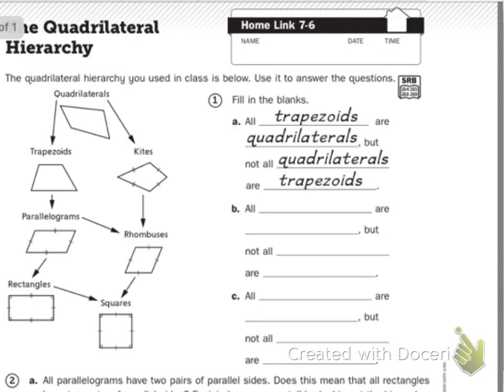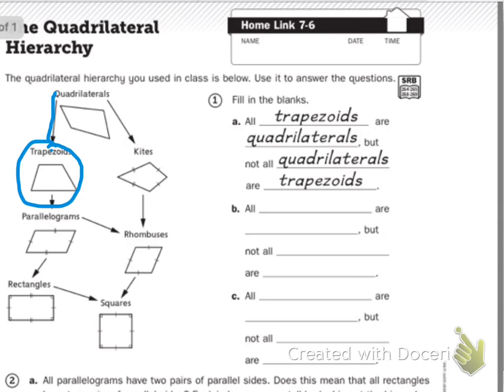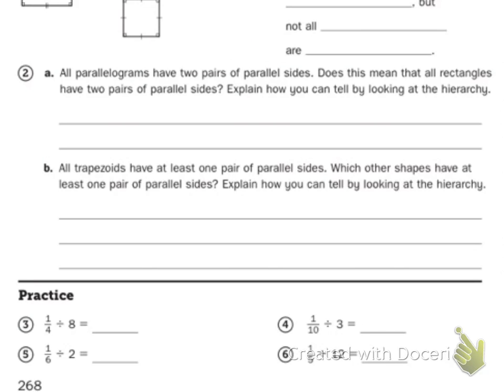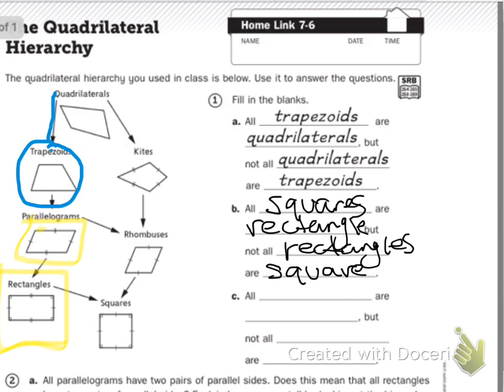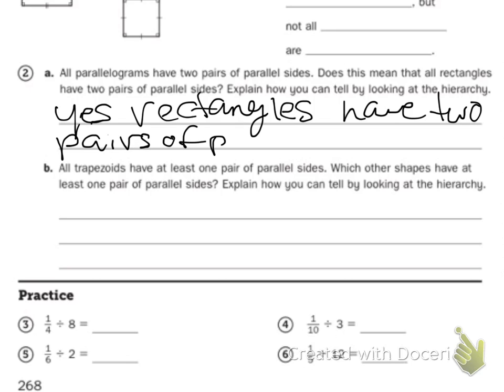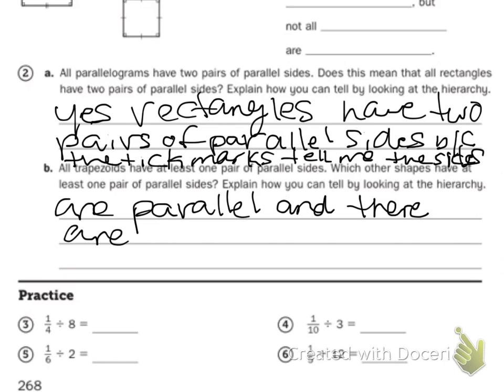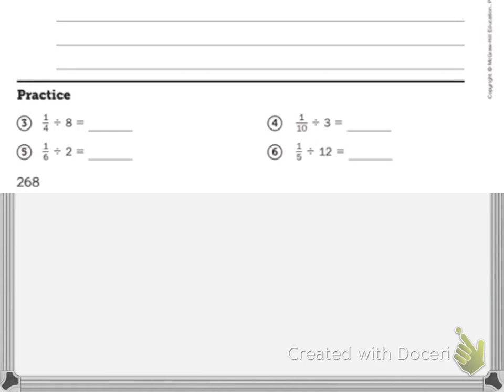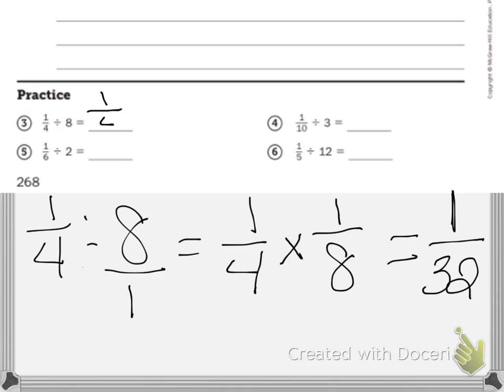Home Link 7.6